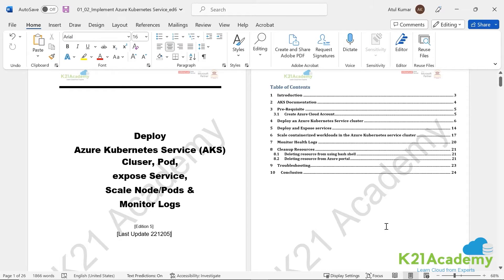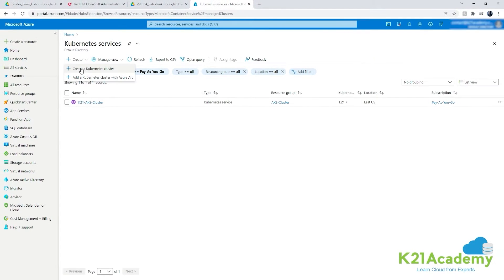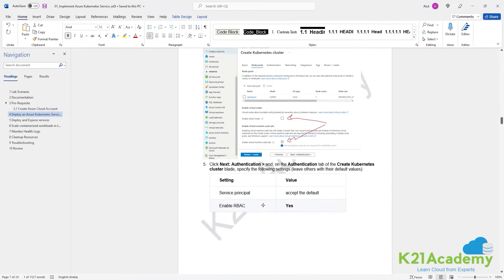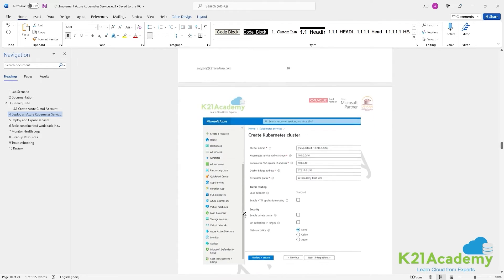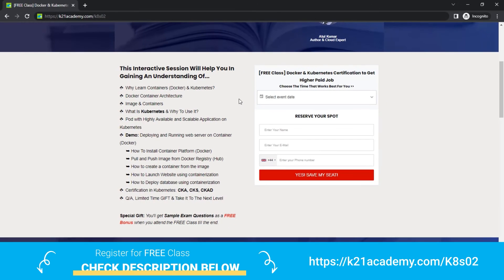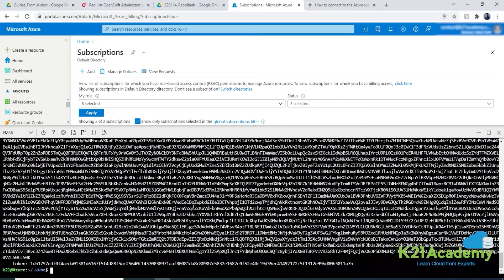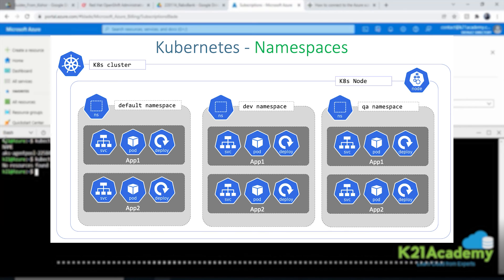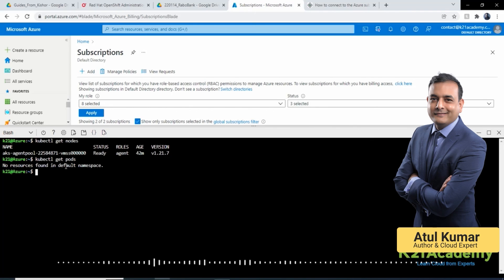How to create AKS Cluster 2023 | Azure Kubernetes Service | Azure Container Service | K21 Academy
➡️ Checkout this detailed blog that explains how to Install & Configure Azure Kubernetes.

➡️ Perform this lab and share the screenshots with us on our Telegram community

📌 There are 4 ways to deploy an Azure Kubernetes Cluster, which are using:
I) Azure Portal
II) Azure CLI
III) Azure PowerShell
IV) Using template-driven deployment options, like Azure Resource Manager templates and Terraform

➡️ In this video we are going to install a Kubernetes On Azure(AKS) Step by-step cluster using Azure Portal.

➡️ In order to manage containerized workloads and services, Kubernetes is an open-source platform that is portable, flexible, and supports both declarative setup and automation.

➡️ The Azure Kubernetes Service (AKS) is a managed Kubernetes service in which end-users maintain worker nodes while Azure manages the master node. Users may deploy, scale, and manage Docker containers and application-based containers over a cluster of container hosts using AKS.

🤔 So, want to know how to setup a AKS- Step by-step cluster?